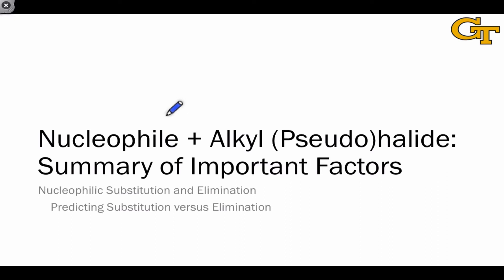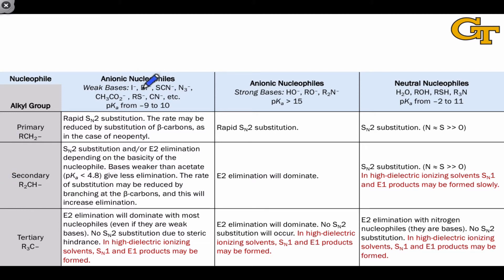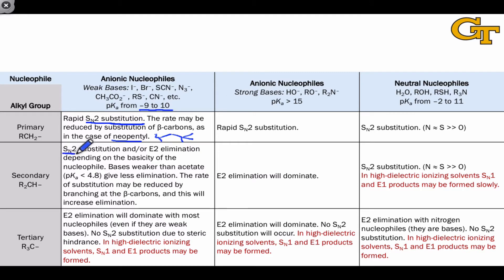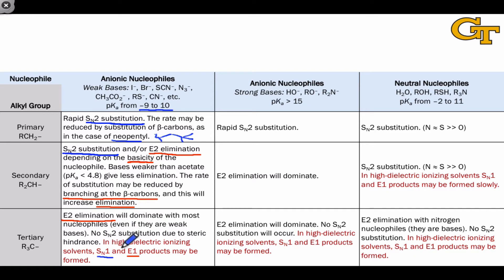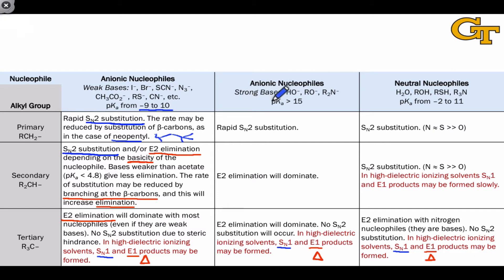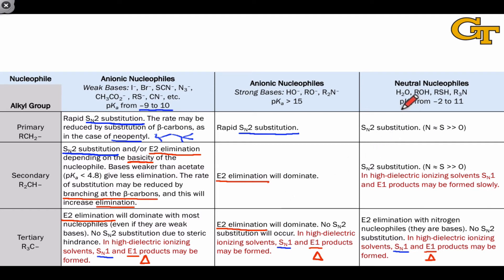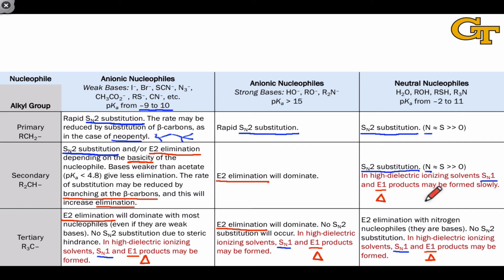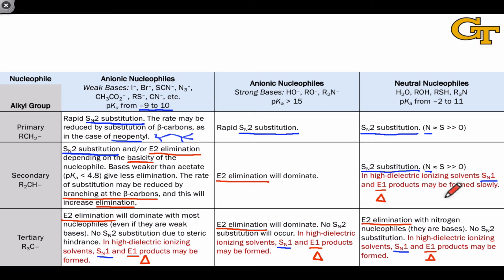21.05 Nucleophile + Alkyl (Pseudo)halide: Summary of Important Factors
The big kahuna!